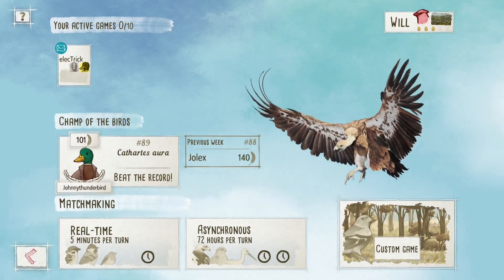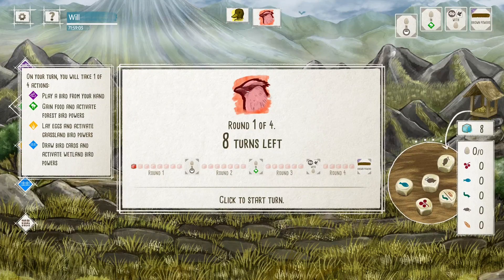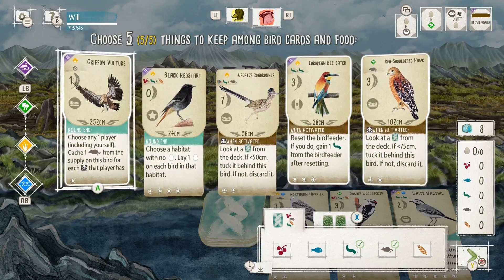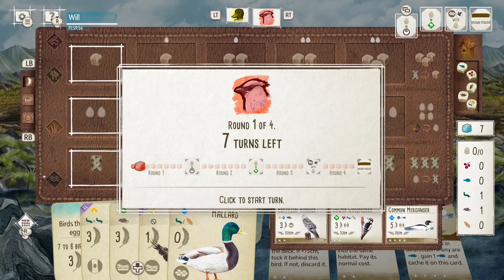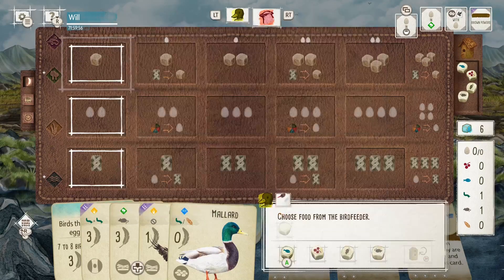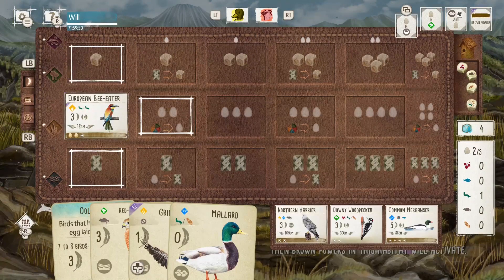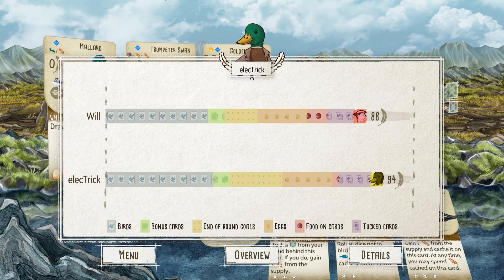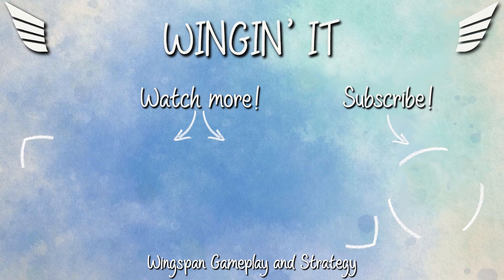Wingspan Gameplay | Black-headed Gull ruining my day!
Game 2 of my fourth round now of the CCCC, up against Beammeup. We got the win we needed in game 1, let's see if we can continue that here!